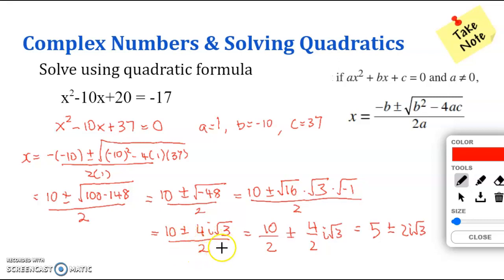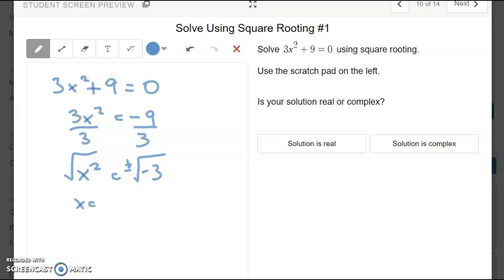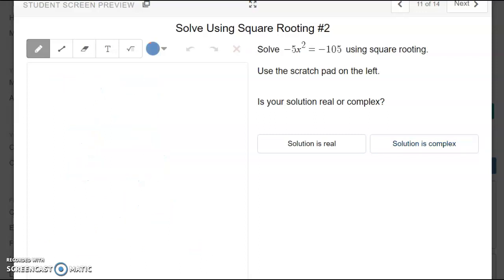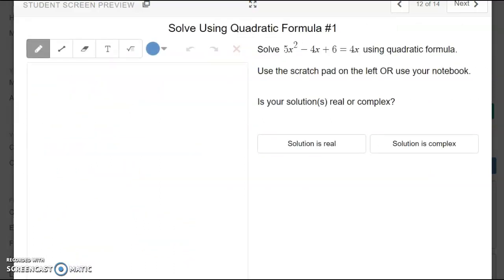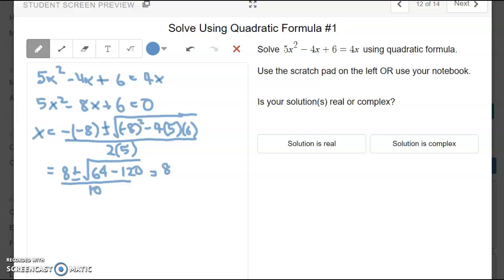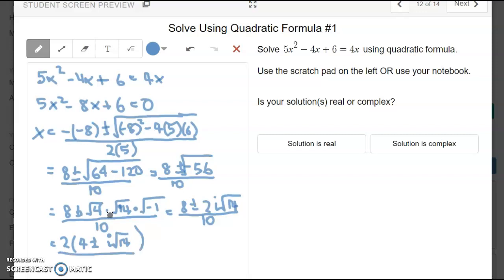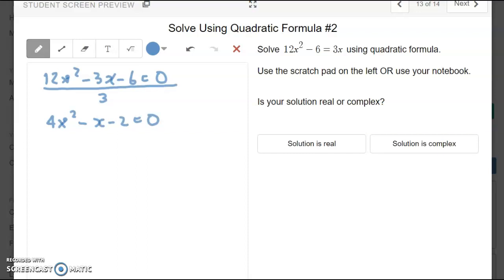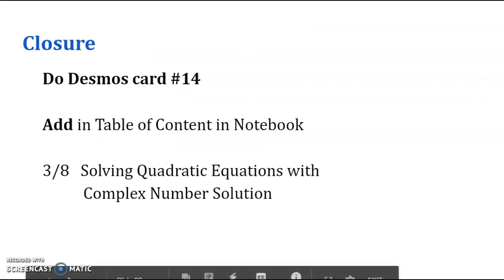IM2 3/8/21 Lesson-C